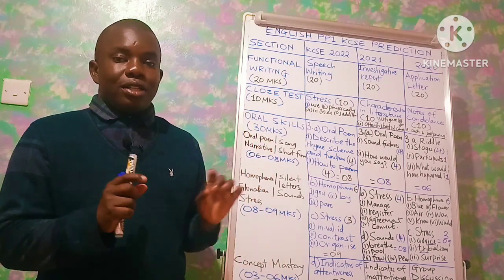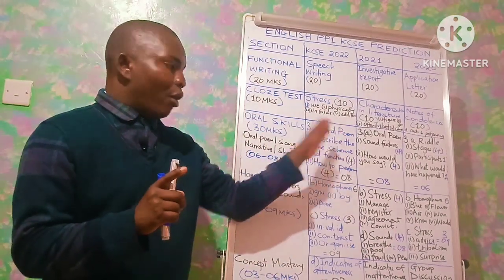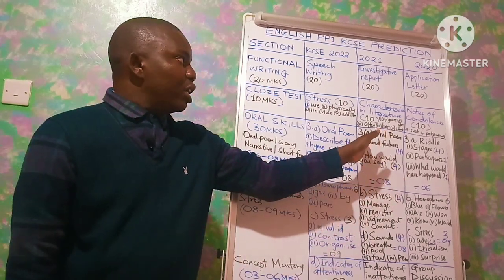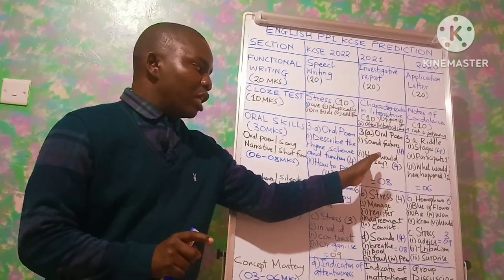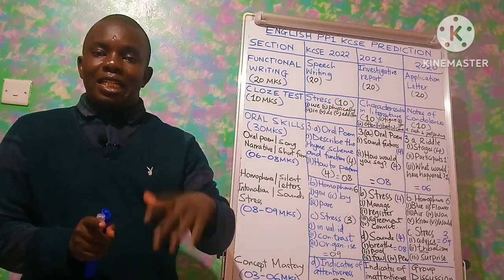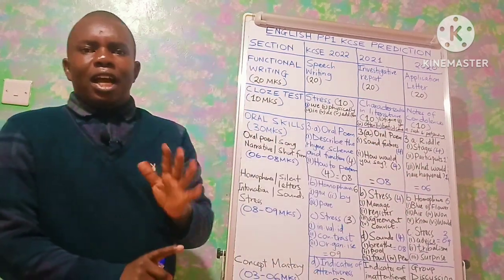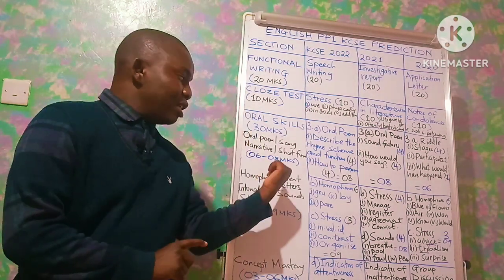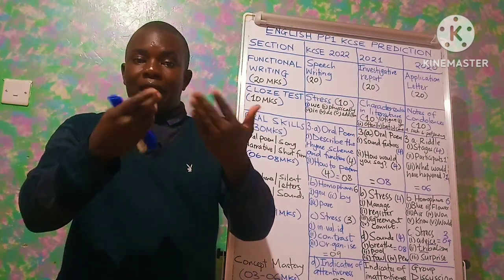PAST KCSE ENGLISH PP1 ORAL POEM QUESTIONS | KCSE 2020| 2021| 2022 | ORAL SONGS| RIDDLES